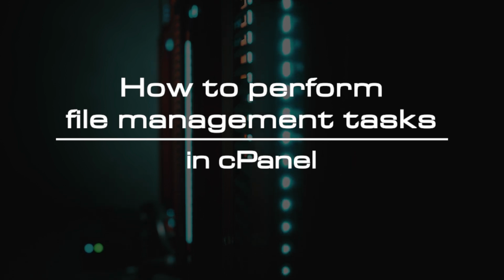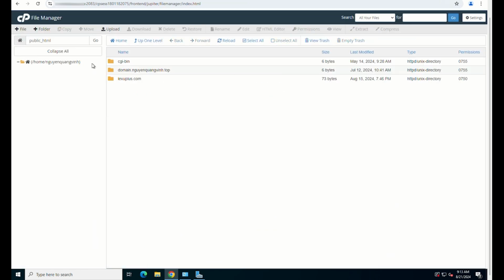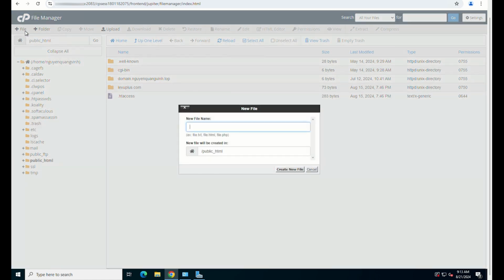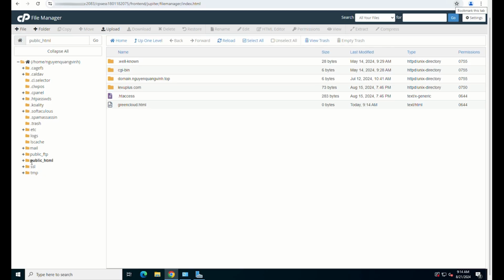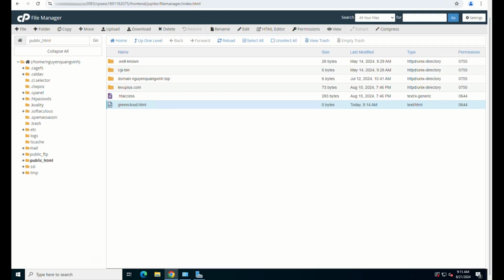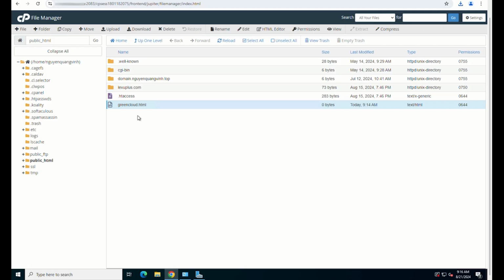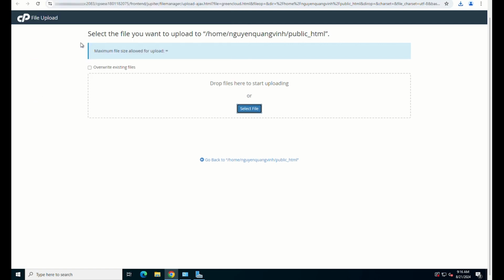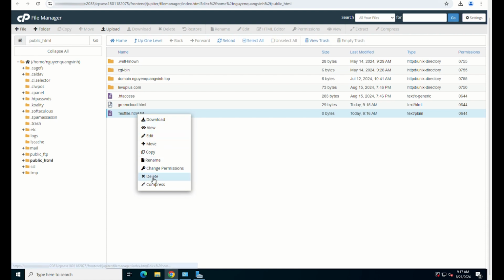How to perform file management tasks in cPanel | Hosting Tutorial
The ability to create, edit, upload, download, delete, and rename files in cPanel is essential for effectively managing website content and infrastructure.